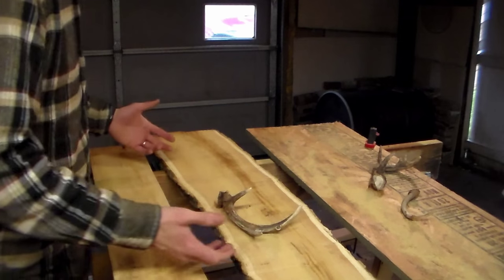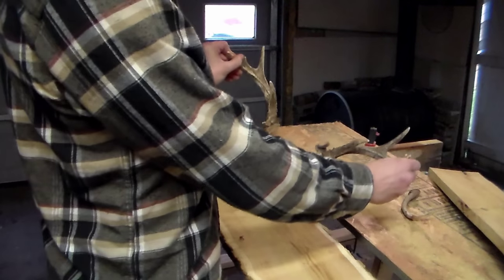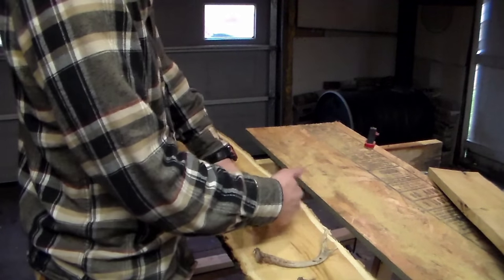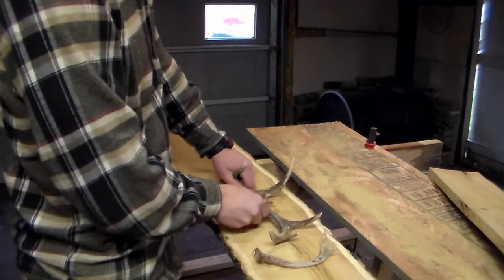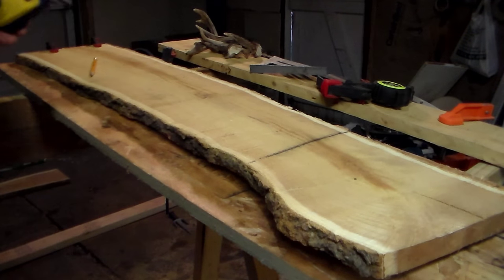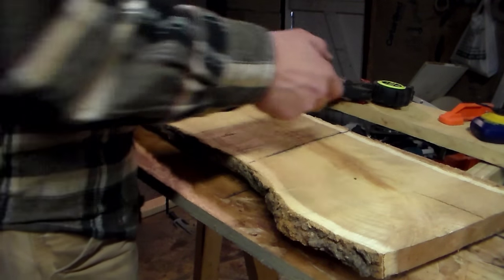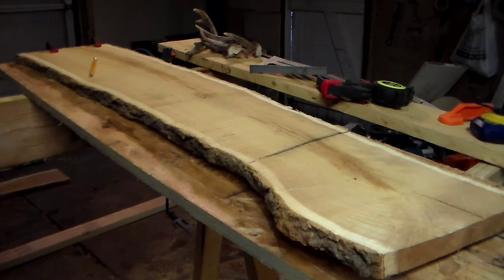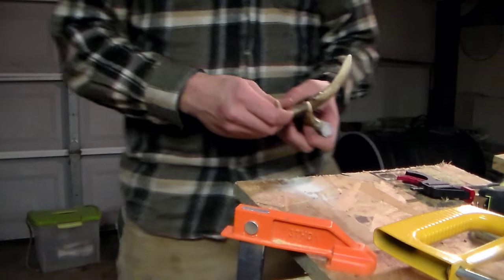Deer Antler Coat Hanger pt 1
Building a coat hanger out of old antlers and lumber I milled on my chain saw.